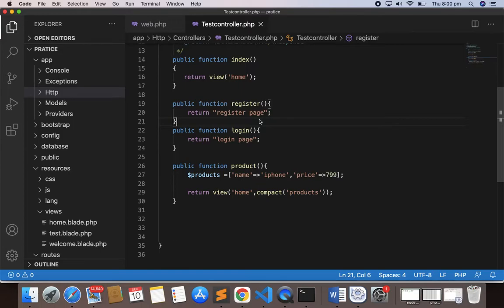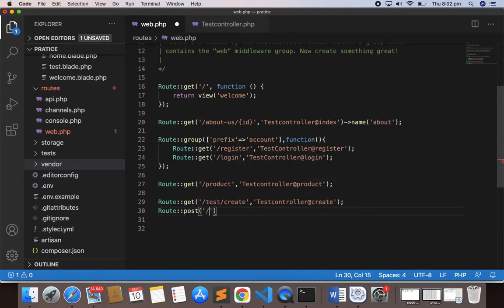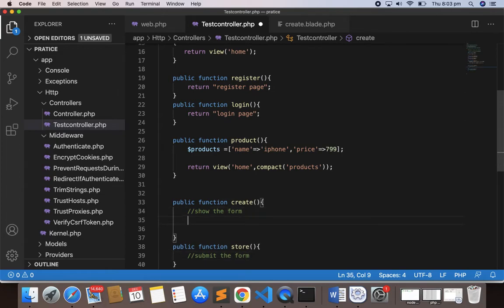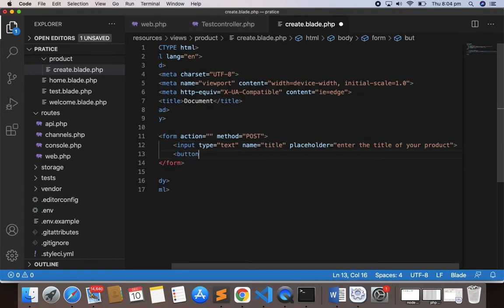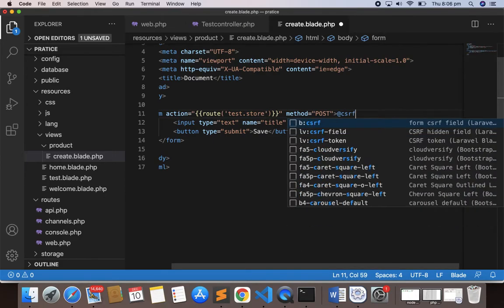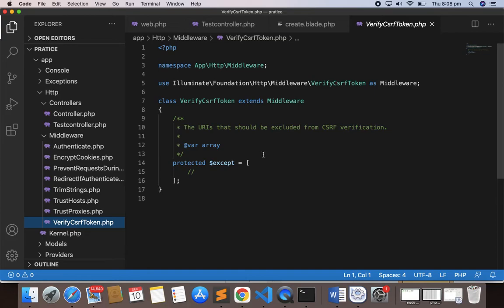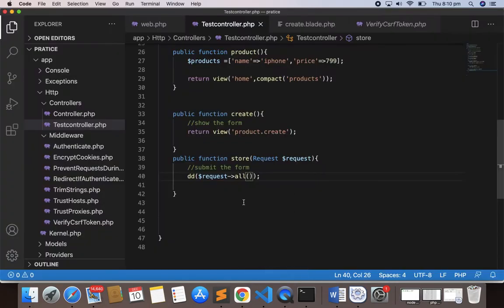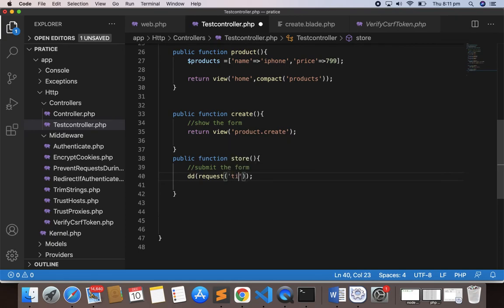Laravel 8 form and csrf token part7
In this course, we will learn the basics of laravel8